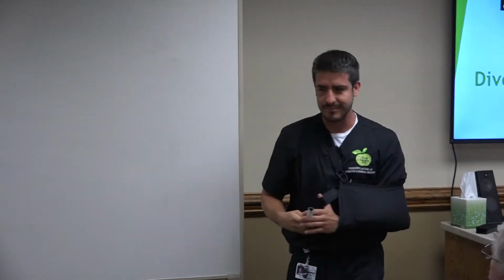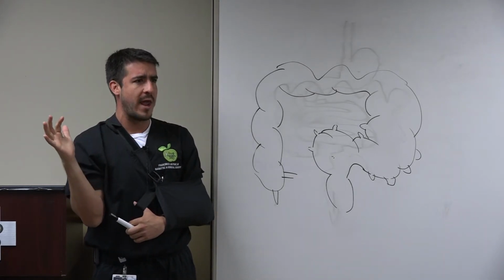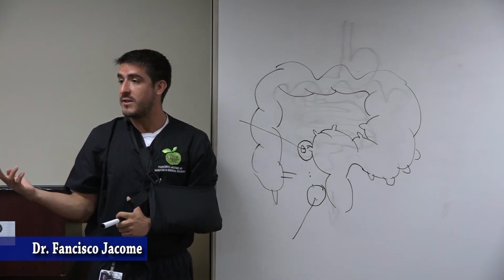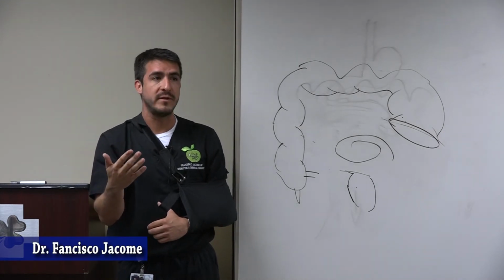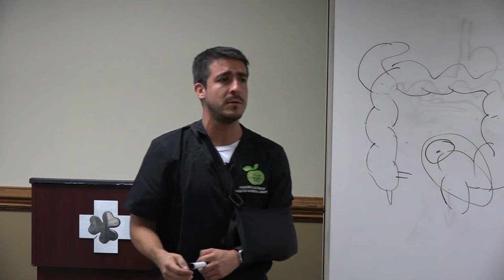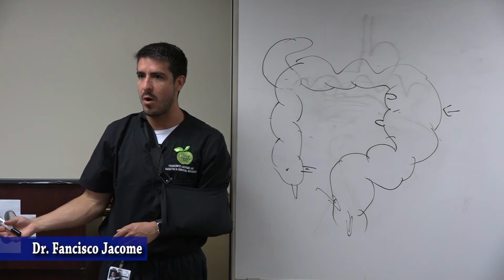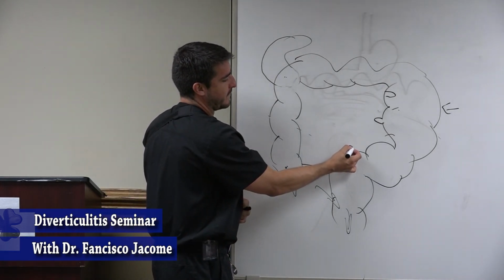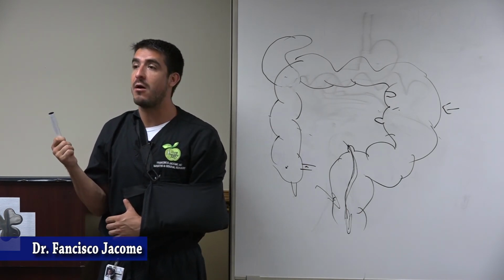Fairview Park Hospital: Diverticulitis Seminar with Dr. Francisco Jacome